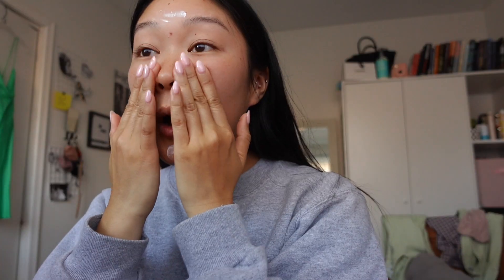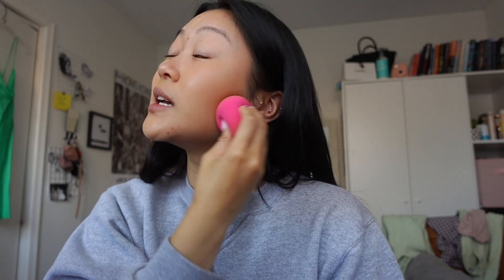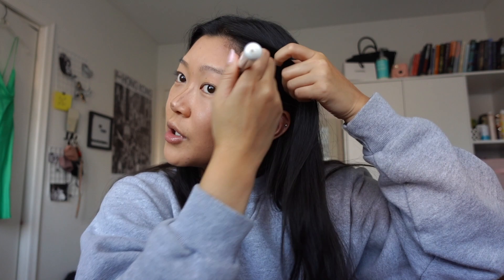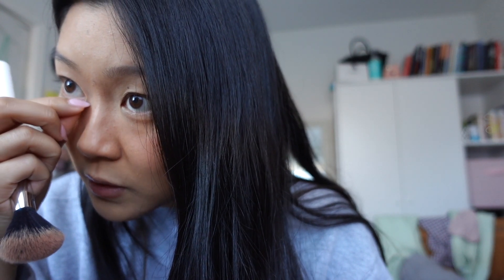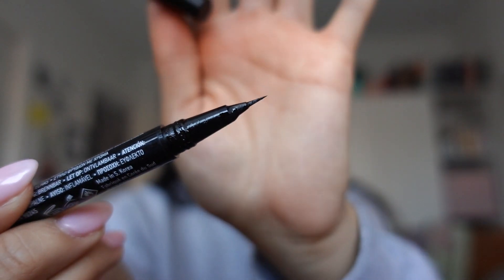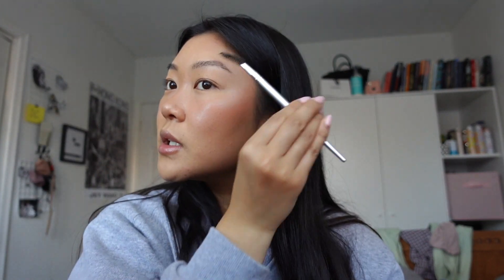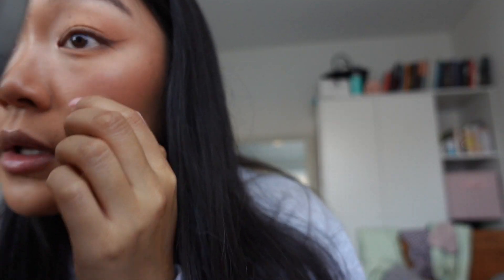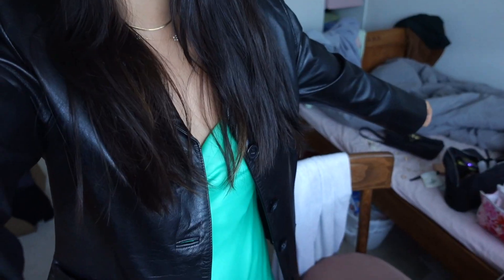GRWM *girls night edition* easy going out makeup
get ready with me for a night out with my girlfriends! sorry i talk so fricken fast :p

~ Charlotte Tilbury Airbrush Flawless Finish Setting Powder (shade 2)
~ Laura Mercier Translucent Loose Setting Powder
~ NYX LIFT & SNATCH! BROW TINT PEN (ash brown)
~ NARS Smudge Proof Primer (transparent)
~ Anastasia Soft Glam Palette
~ Stila Glitter & Glow Liquid Eye Shadow (Rose Gold Retro)
~ Kate Lash Maximizer Lash Primer
~ Dr. Fixer Lash Primer
~ Maybelline Lash Sensational and Maybelline Sky High Mascara